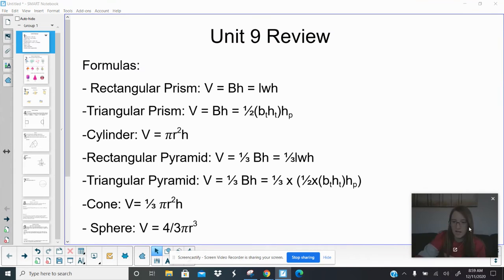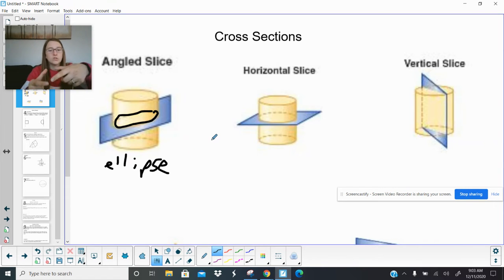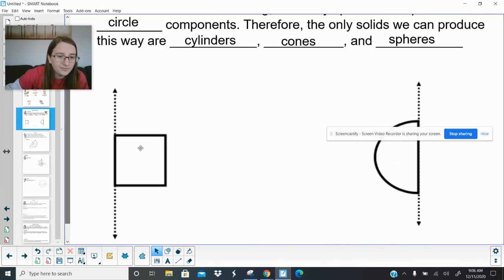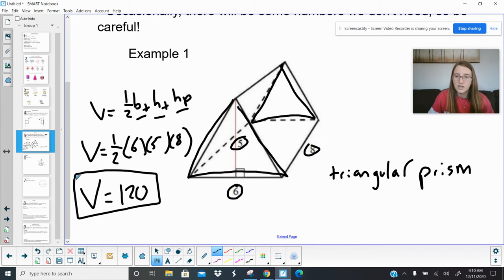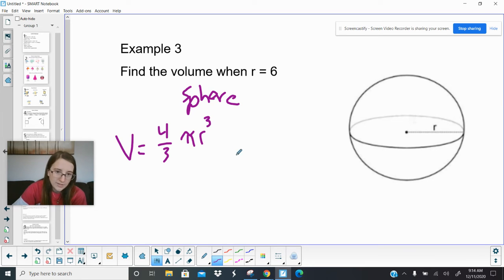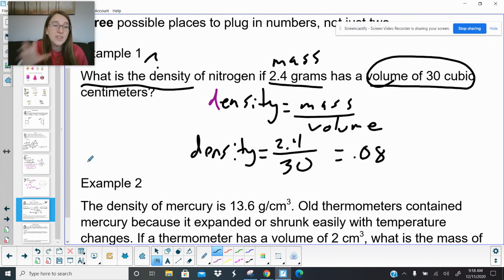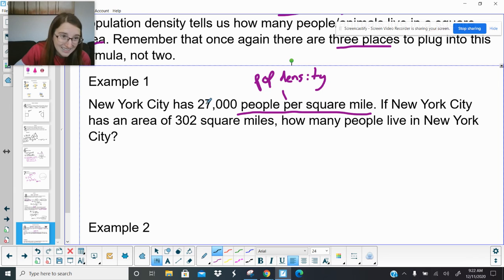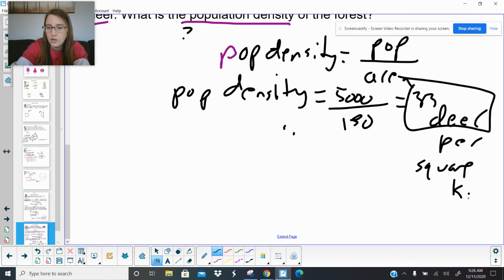Unit 9 Review Edpuzzle